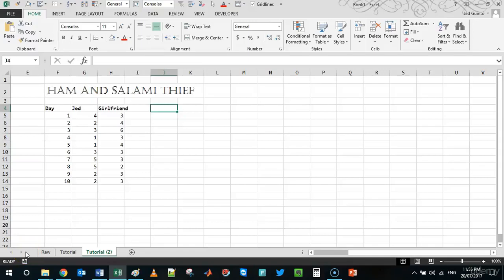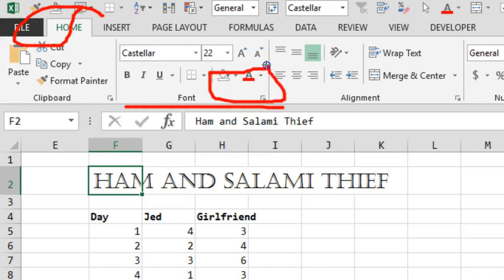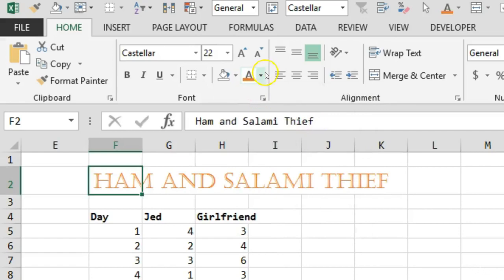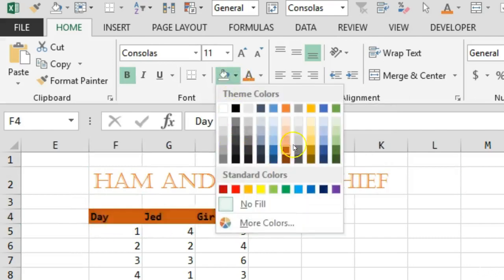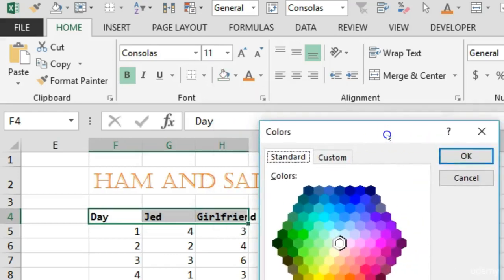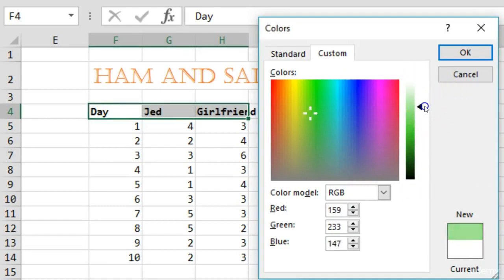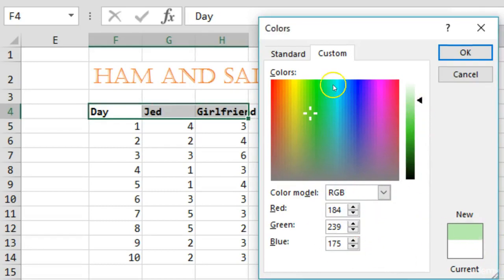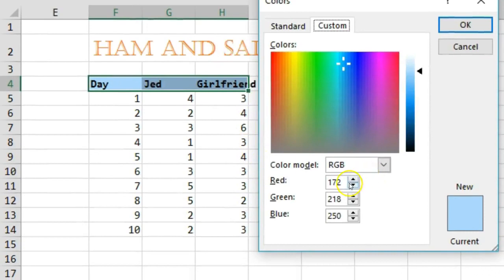excel- text and cell formatting (Cell and Text Coloring)